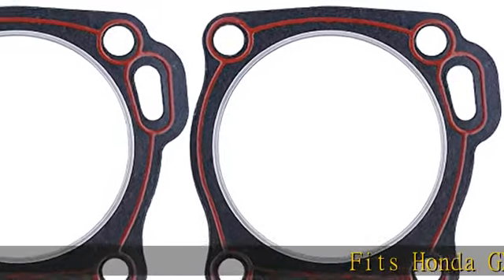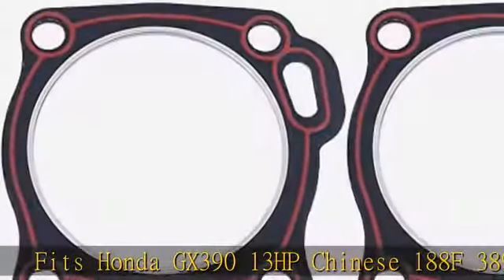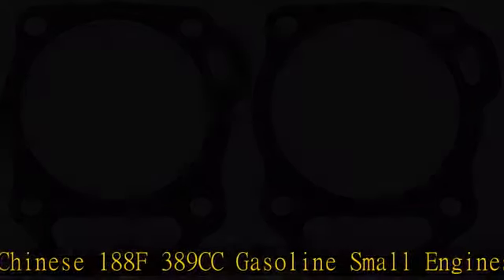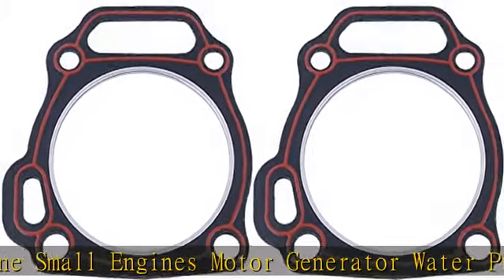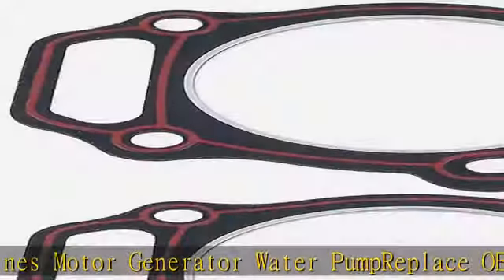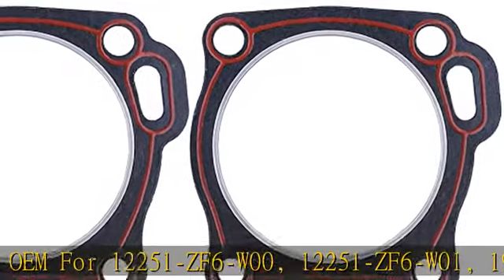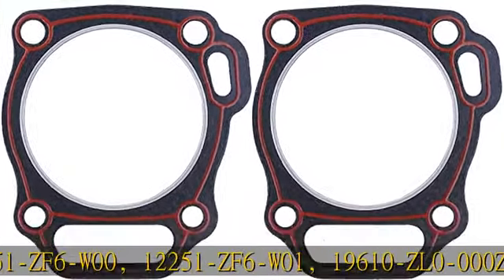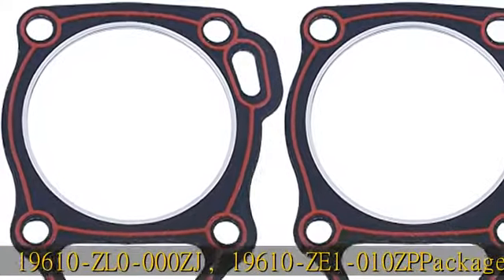Haishine 2Pcs/lot 88mm Cylinder Head Gasket for Honda GX390 GX 390 188F 13hp 5KW Petrol Generator S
Haishine 2Pcs/lot 88mm Cylinder Head Gasket for Honda GX390 GX 390 188F 13hp 5KW Petrol Generator Small Engine Parts

Fits Honda GX390 13HP Chinese 188F 389CC Gasoline Small Engines Motor Generator Water Pump
Replace OEM For 12251-ZF6-W00, 12251-ZF6-W01, 19610-ZL0-000ZJ, 19610-ZE1-010ZP
Package Include: 2 x Cylinder Gasket
Shipped From China With Safety Transportation, Arrival Within 6-10 Business Days.
Welcome To Contact With Us Before Or After Your Purchase. Our Warm & Responsible Customer Service Always Be Here For You.